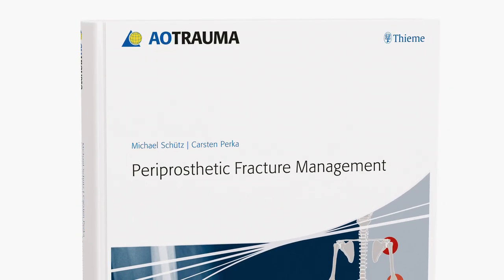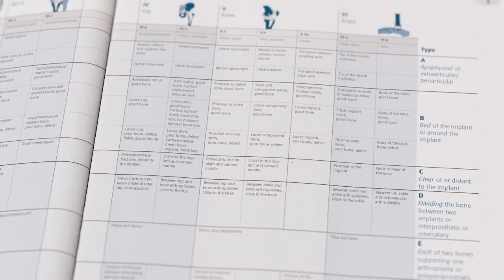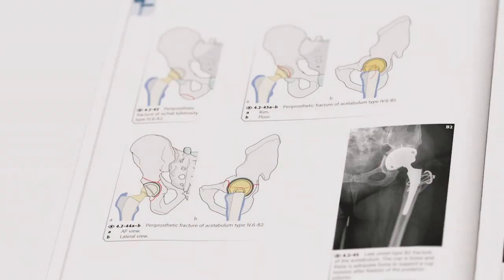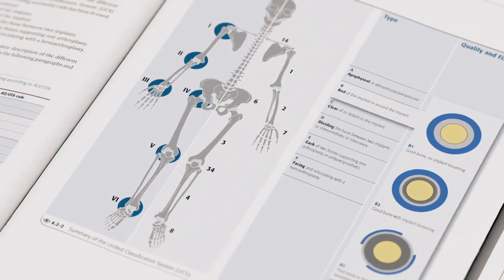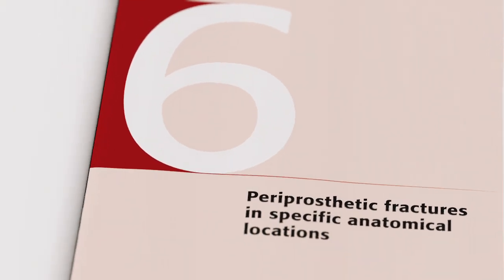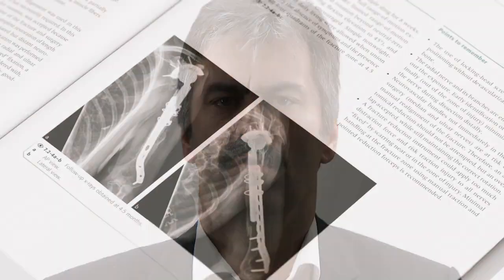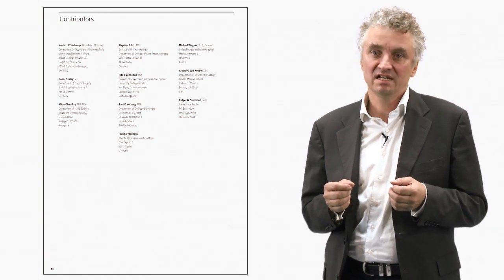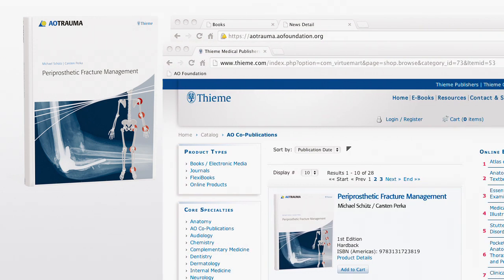Periprosthetic Fracture Management - Interview with the Editors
Editors Michael Schütz and Carsten Perka outline the contents, images, cases, and research involved in the making of the AOTrauma publication Periprosthetic Fracture Management and the accompanying Unified Classification System for periprosthetic fractures.